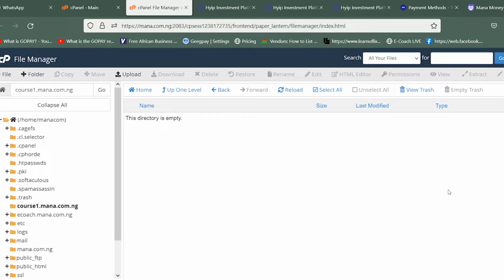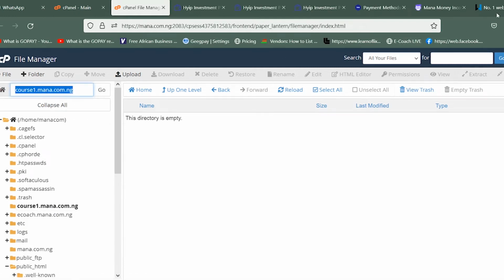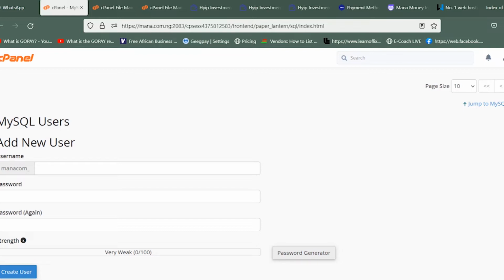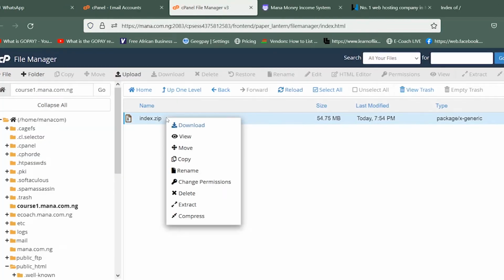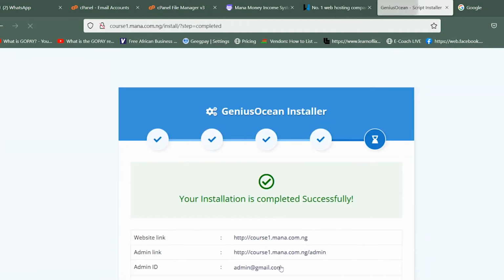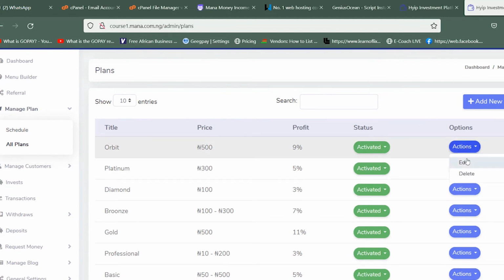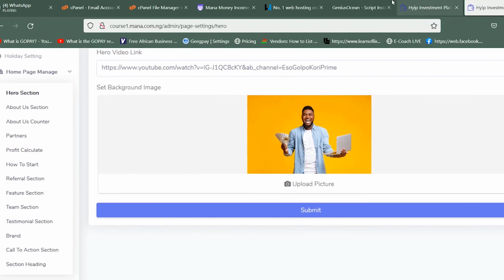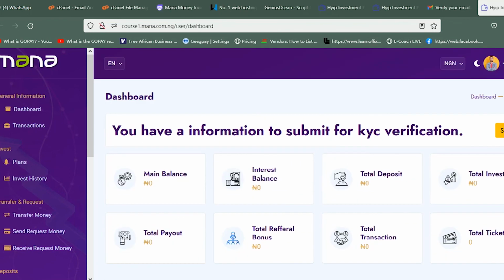How to Create a BTC Website in 18Minutes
Create a BTC Website in 18Minutes